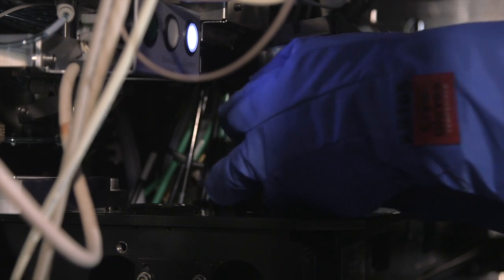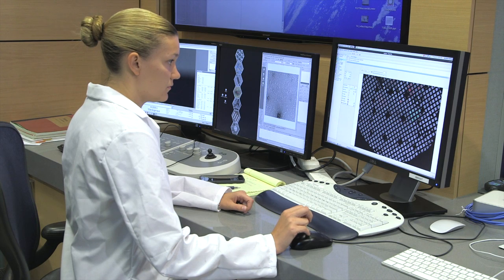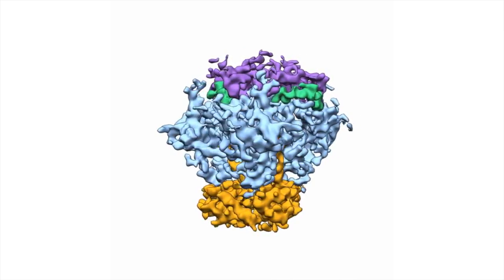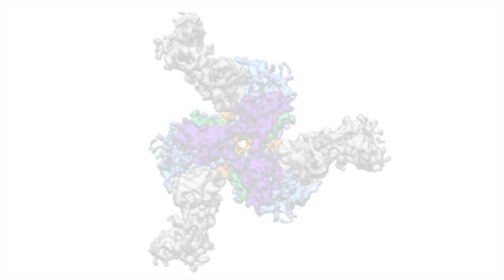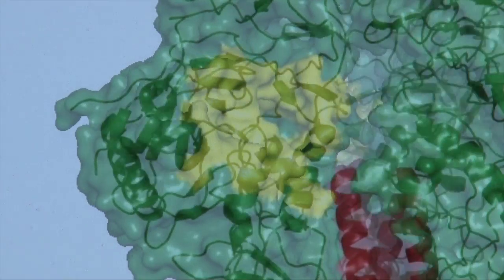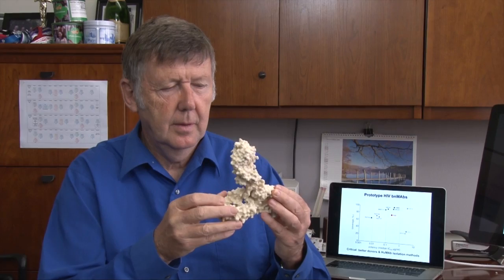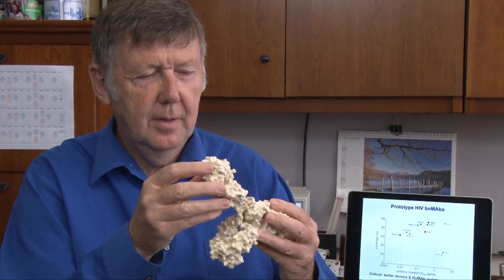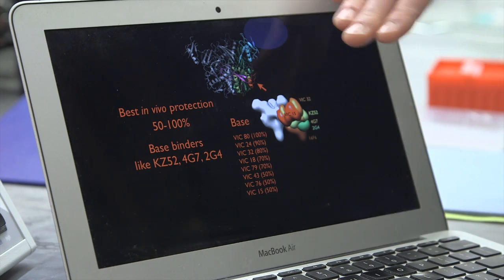Pushing the Limits of Microscopy to Fight Disease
Andrew Ward, an associate professor at The Scripps Research Institute (TSRI), uses a technique called cyro microscopy to find the weak spots in deadly viruses such as HIV and Ebola.

Click [CC] in video viewer to access Closed Captions and Subtitles on any of our videos.